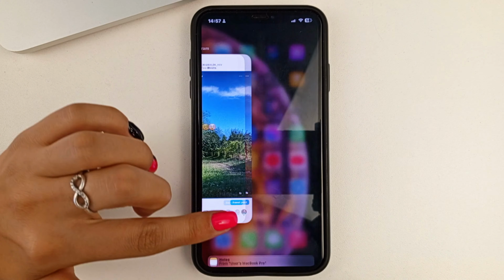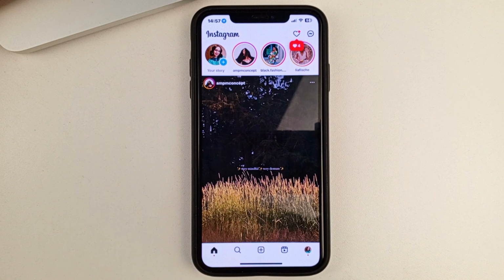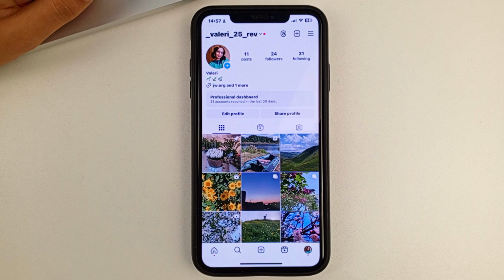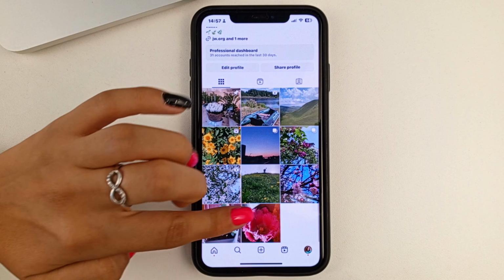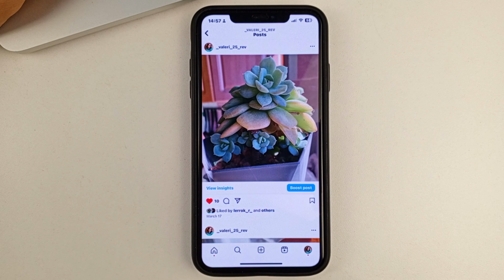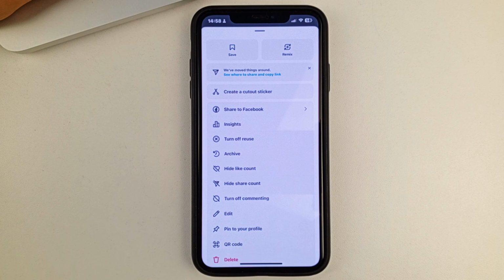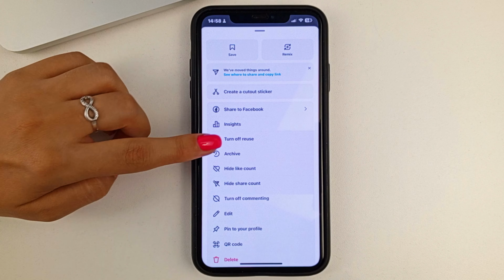How To Hide An Instagram Post Without Deleting It - Full Guide